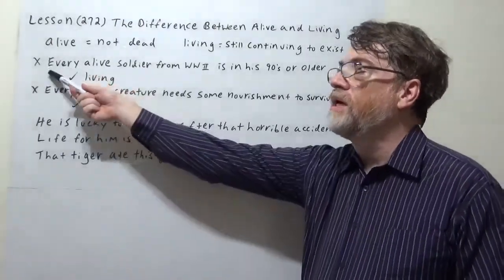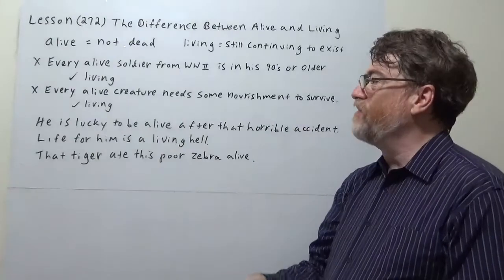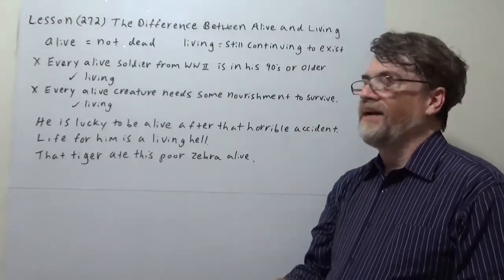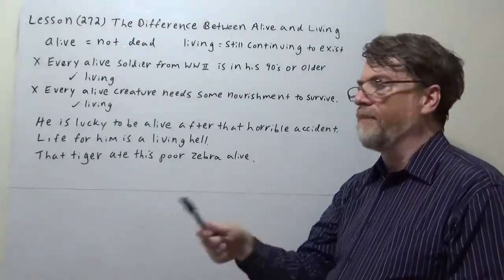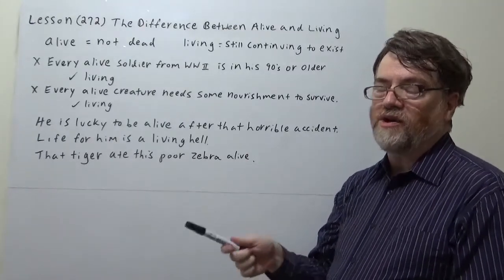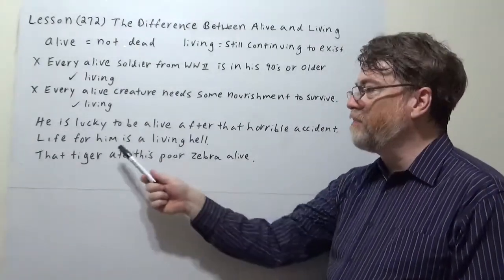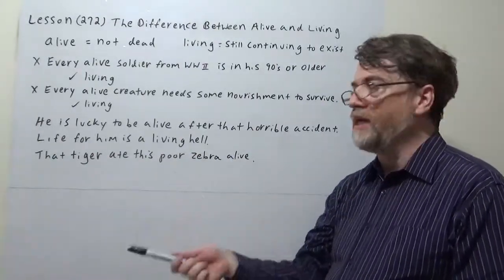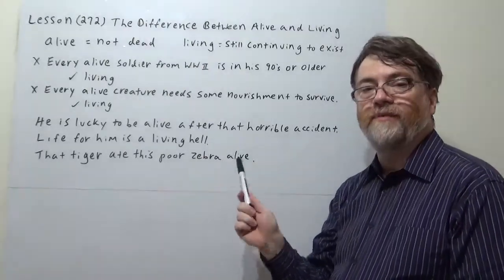English Tutor Nick P Lesson (272) The Difference Between Alive and Living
In this video we  will discuss the difference between alive and living and when we are more likely to use one instead of the other.